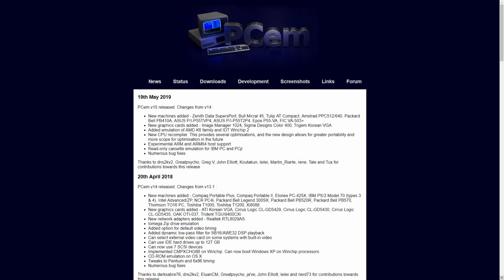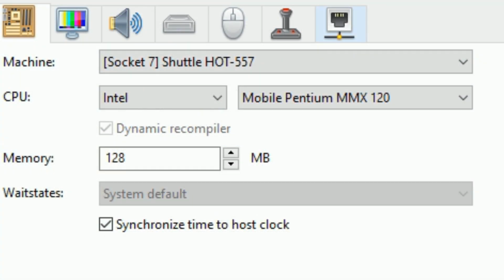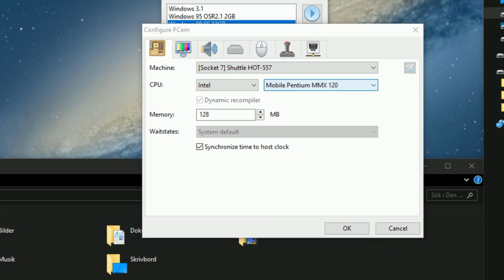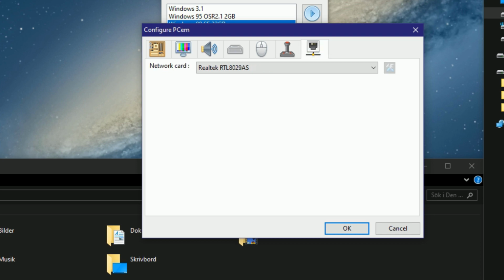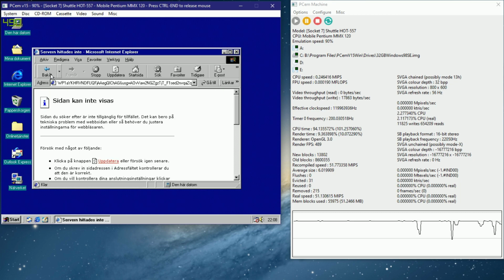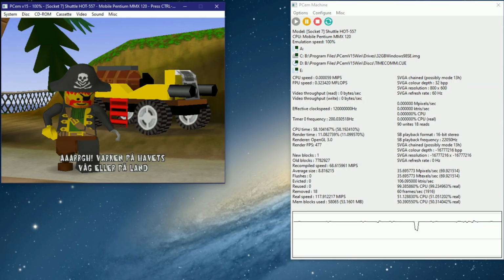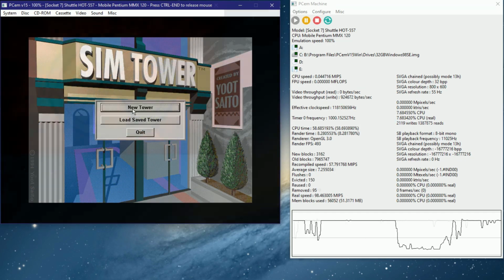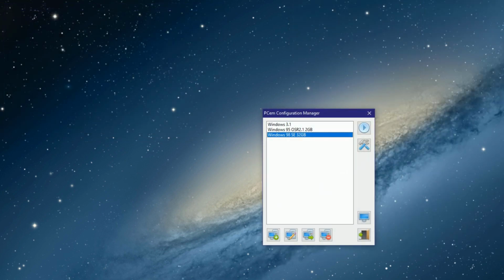Emulating old games with Pentium MMX, Voodoo 2 | PCem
Host PC:
Intel i5 2500k 4.4GHz
16 GB RAM
256 GB SSD | 2TB HDD

Emulated Machine:
Shuttle HOT-557
Intel Mobile Pentium MMX 120MHz
128MB RAM
Diamond Stealth 3D 2000 4MB | Voodoo 2 4MB
Soundblaster 16
3.5" 2.88MB floppy
32GB HDD Image
CD host/image
Lomega Zip 100MB